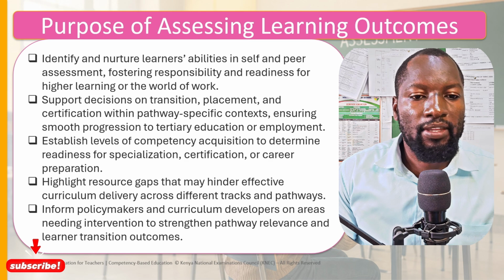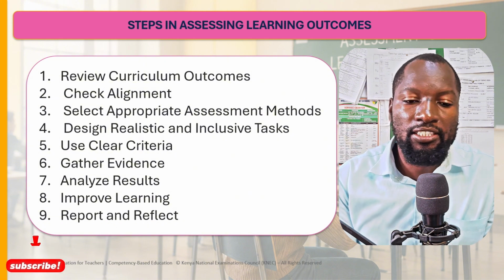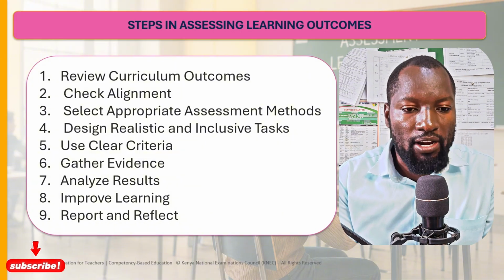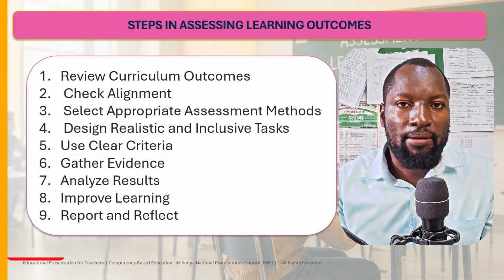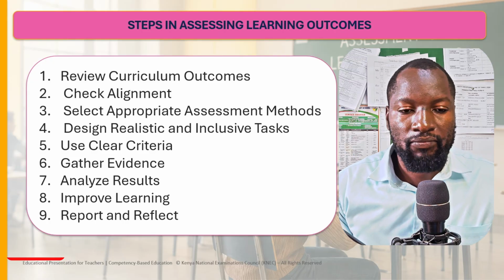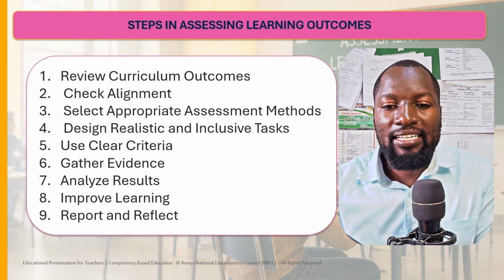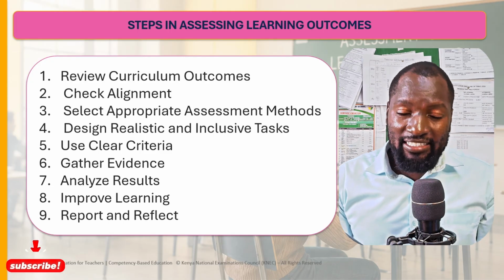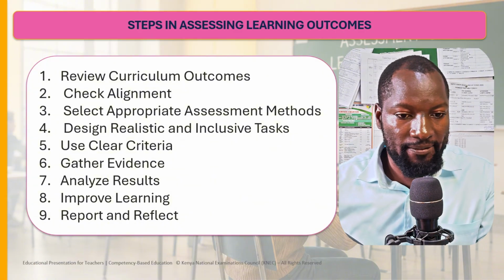📚 ASSESSMENT OF LEARNING OUTCOMES IN CBE | GRADE 10 (2026) | BY WENANI DELVIN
Welcome to this comprehensive session on Assessment of Learning Outcomes in Competency-Based Education (CBE) for Grade 10 learners in 2026.

In this video, we explore how assessment is conducted within the Competency-Based Curriculum (CBC), focusing on the measurement of knowledge, skills, values, attitudes, and competencies that learners are expected to demonstrate.

🎯 In this video, you will learn:
✅ Meaning of Assessment of Learning Outcomes (ALO)
✅ Purpose of assessment in CBE/CBC
✅ Key assessment methods used in Grade 10
✅ Formative and Summative Assessment
✅ Performance Tasks and Projects
✅ Observation Checklists and Rubrics
✅ Recording and Reporting Learner Progress
✅ Role of Teachers, Learners, and Parents in Assessment
✅ Best Practices for Effective Competency-Based Assessment

This video is ideal for:
📌 Teachers
📌 School Administrators
📌 Curriculum Support Officers
📌 Teacher Trainees
📌 Parents and Guardians
📌 Education Stakeholders

Whether you are implementing CBC in school or seeking to understand how learner competencies are assessed, this session provides practical insights and guidance.